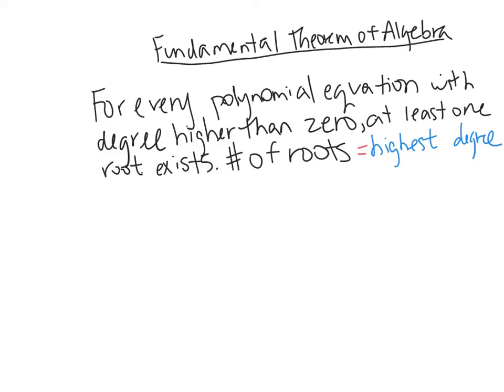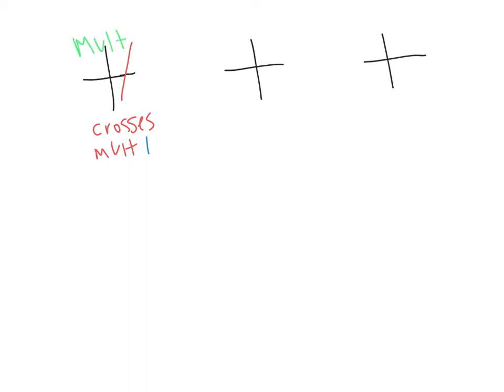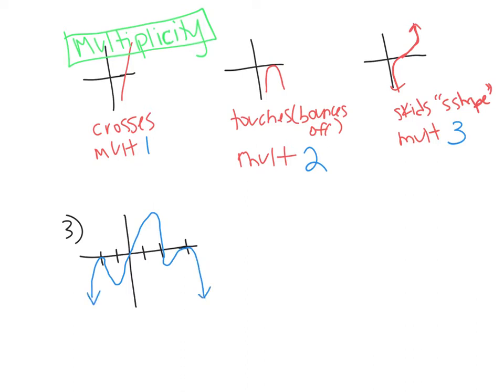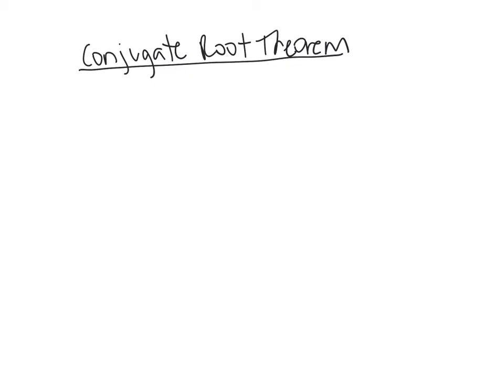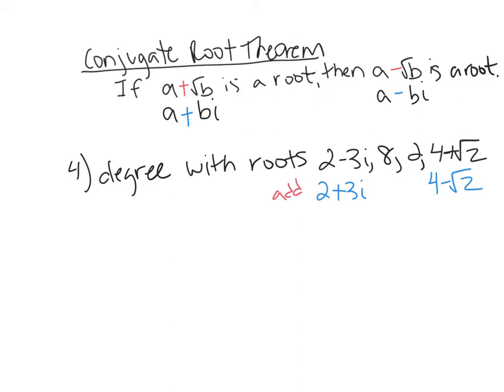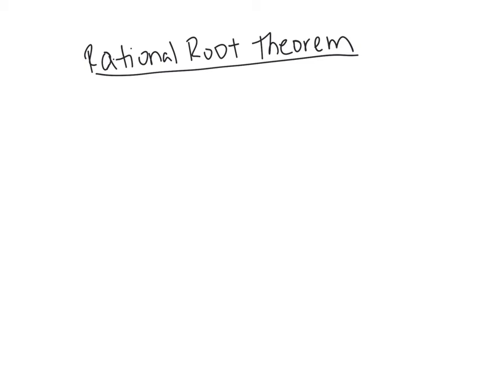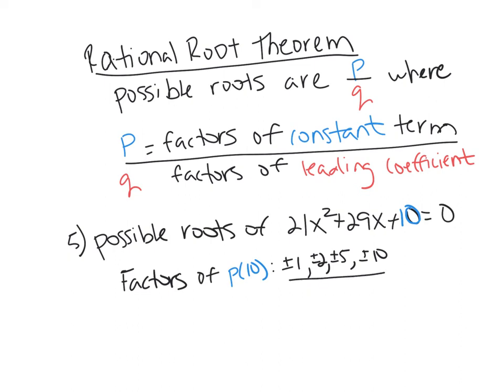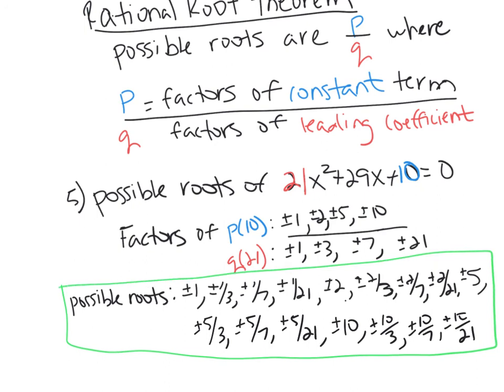Finding # of Roots (Theorems and Multiplicity)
Learn how to find the number of roots for a polynomials using the Fundamental Theorem of Algebra, multiplicity, Complex Conjugate Theorem and/or Rational root theorem.